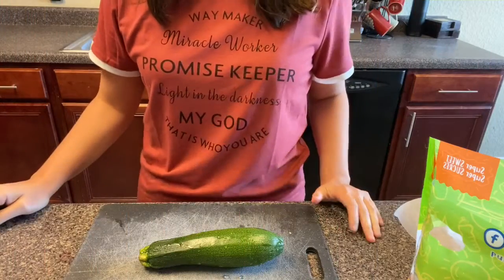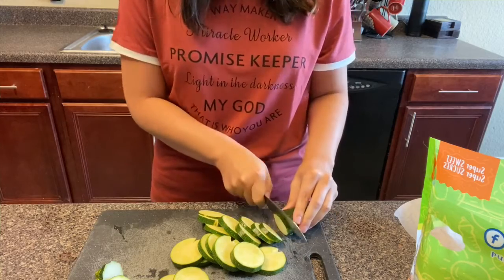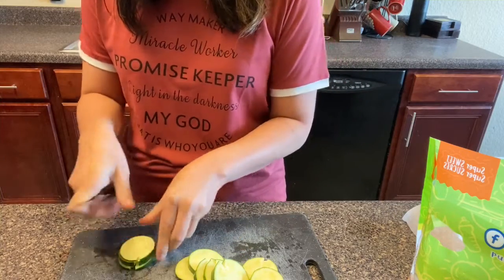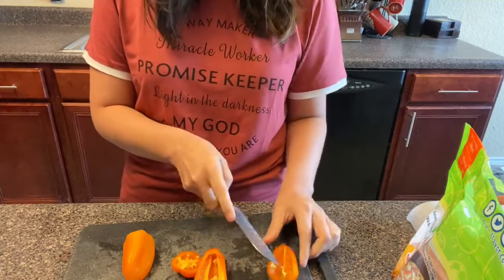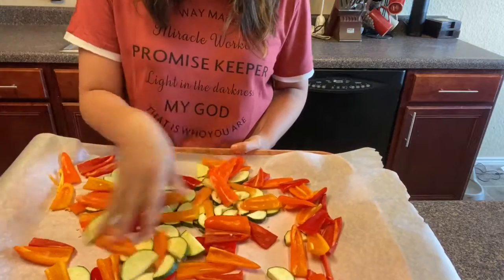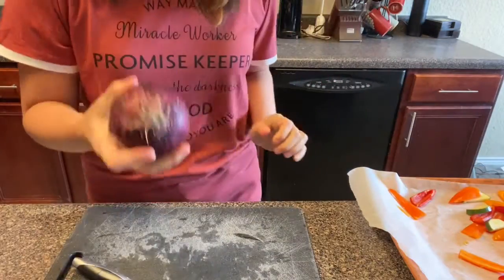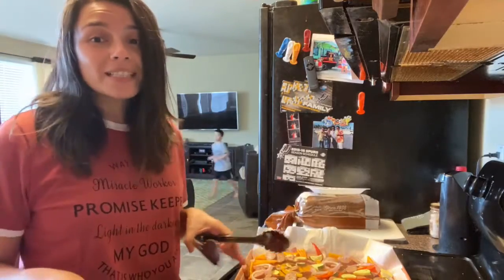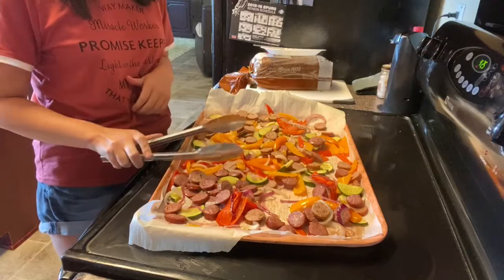Sausage and peppers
I didn’t follow a pinterest recipe for this but i will post the inspiration on the dish.

Kid friendly